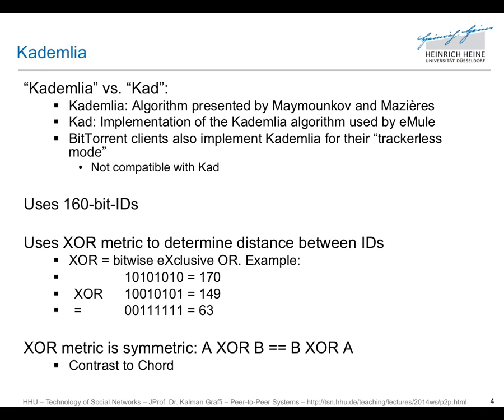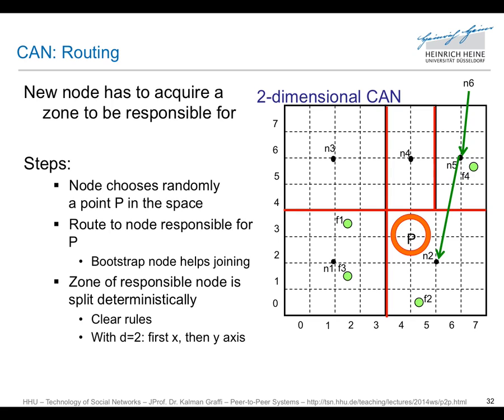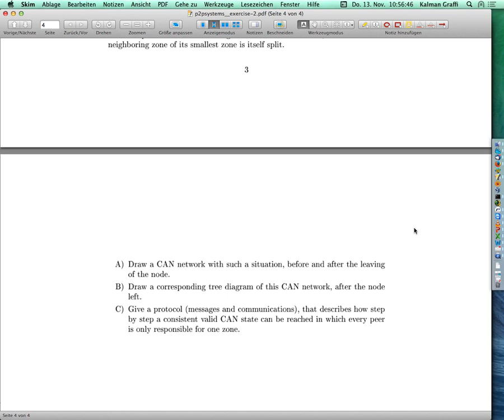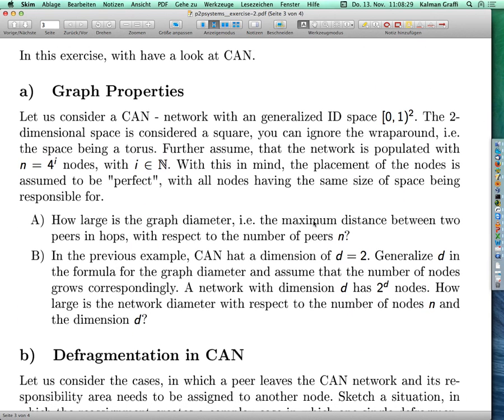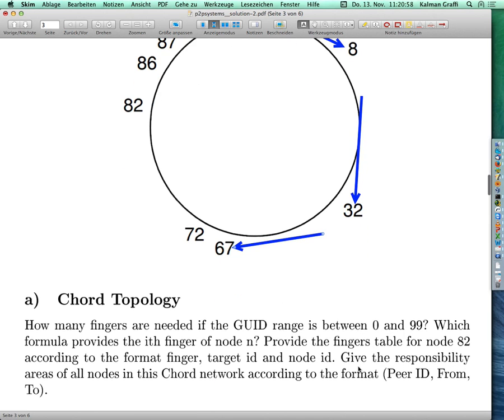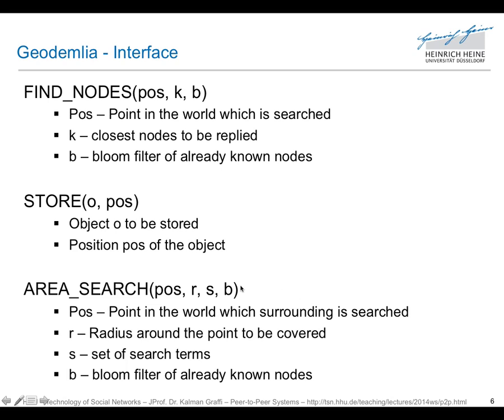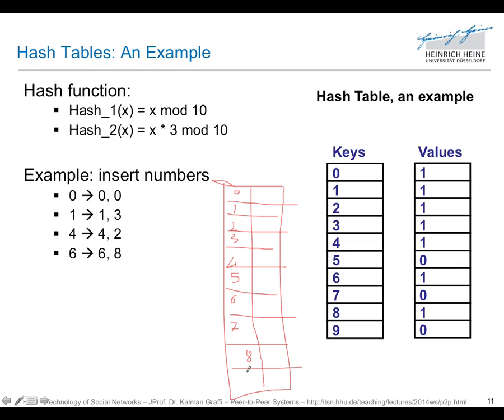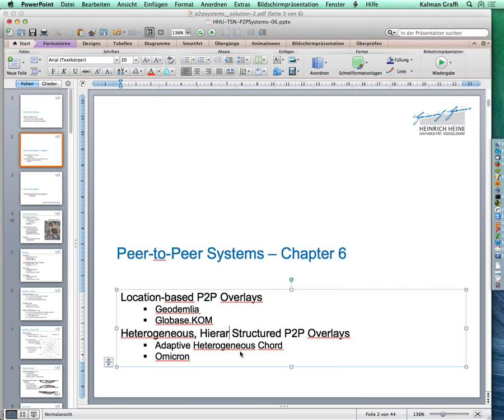HHU - TSN - 2014 WS - P2P Systems - 06